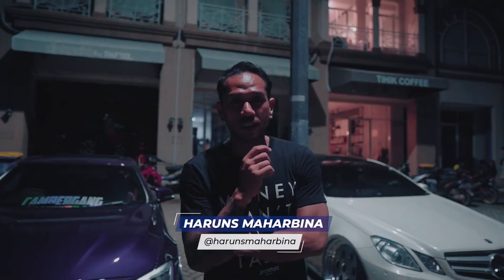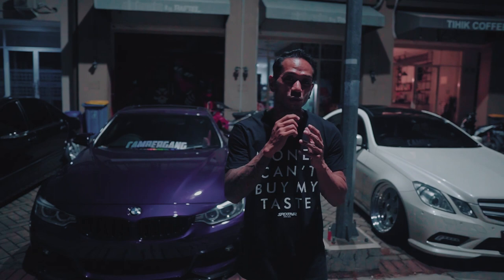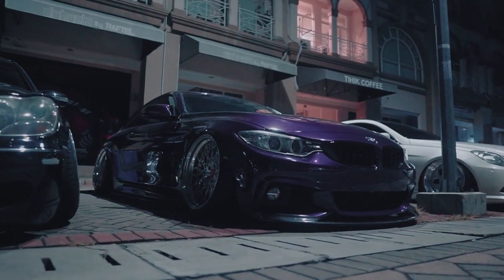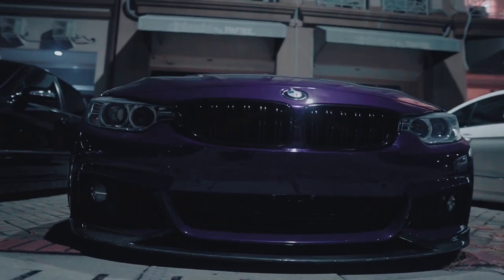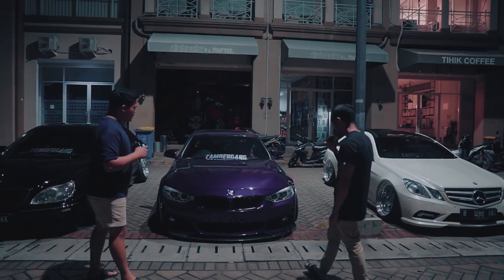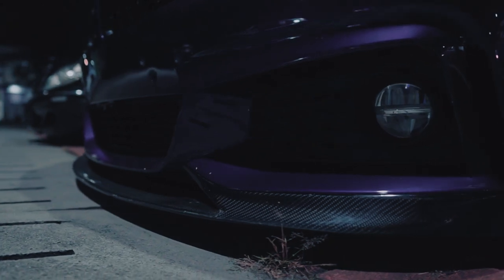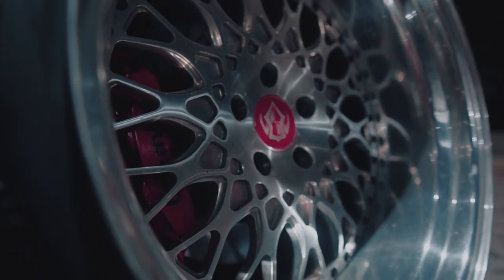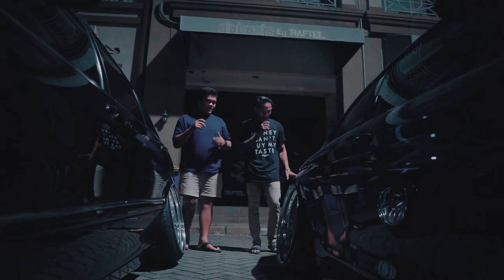Full Spek Modifikasi BMW F32